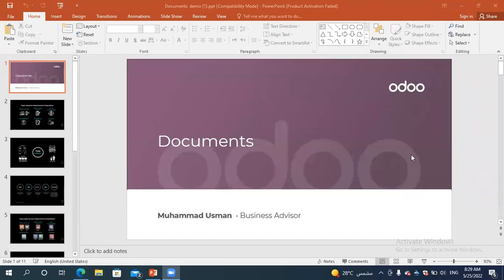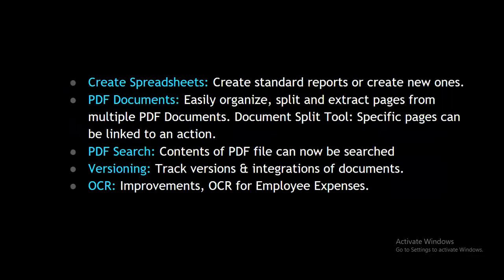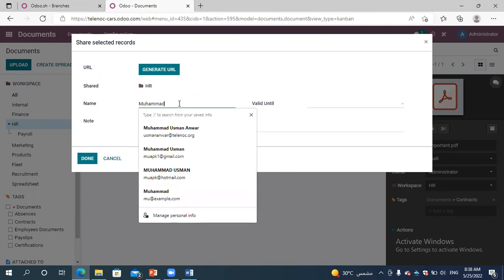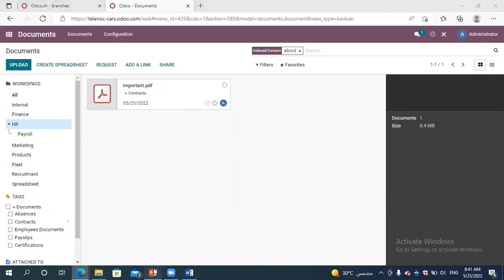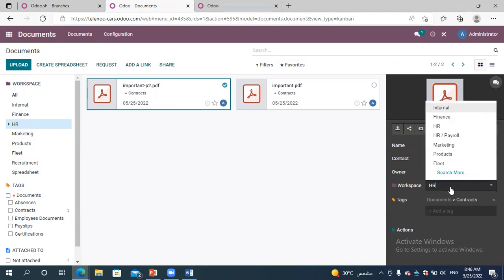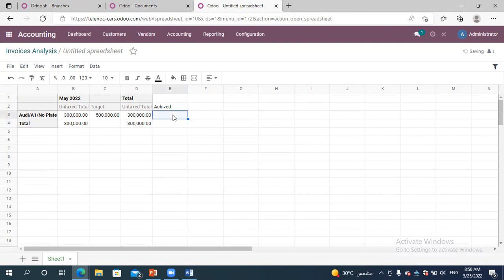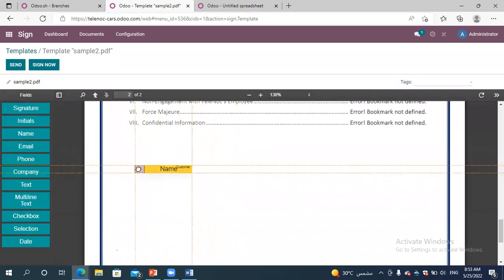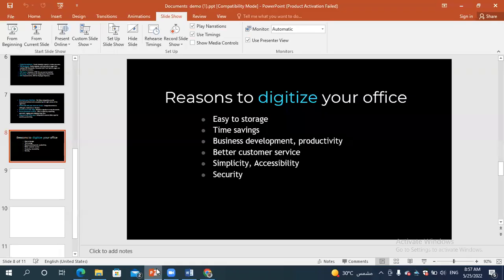odoo Document App User Training